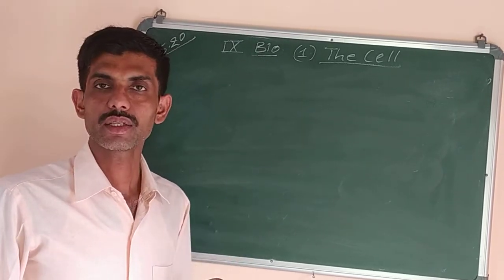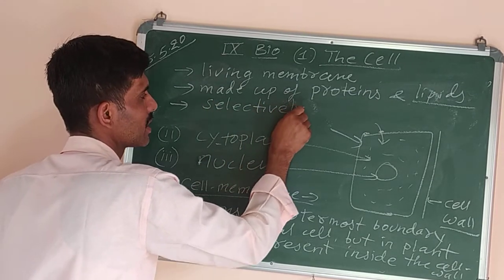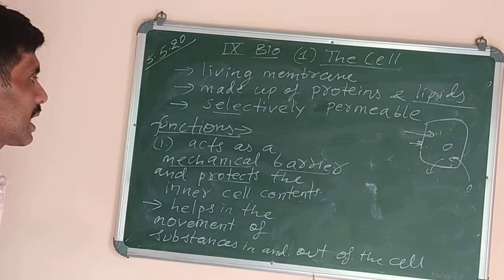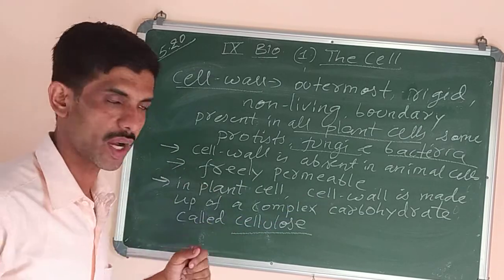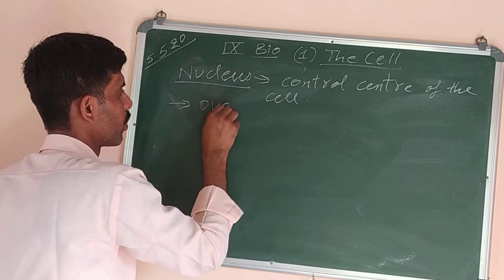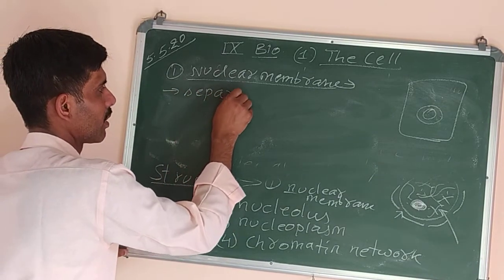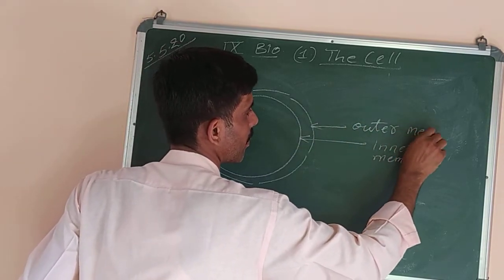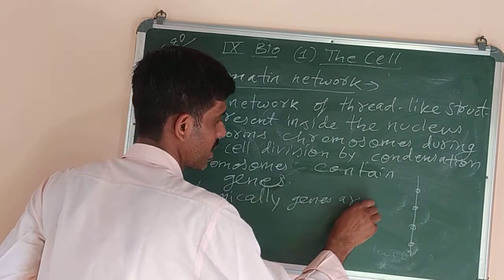CLASS IX BIOLOGY 1. THE CELL